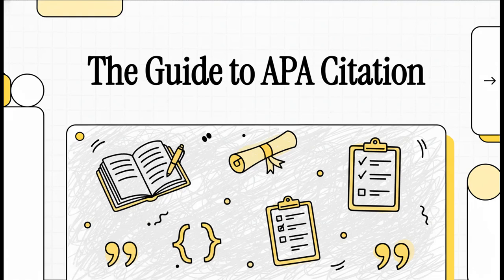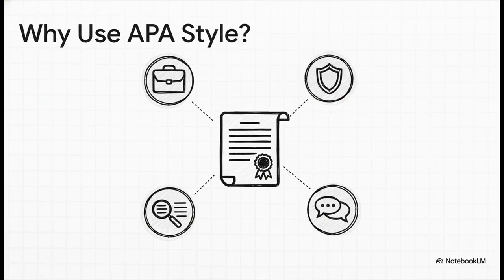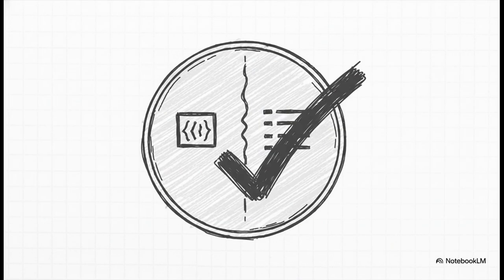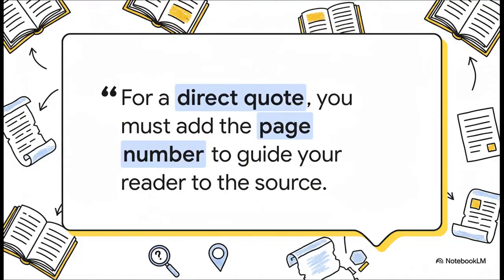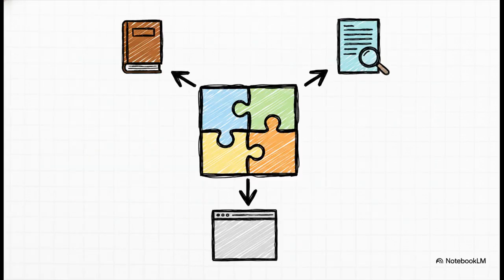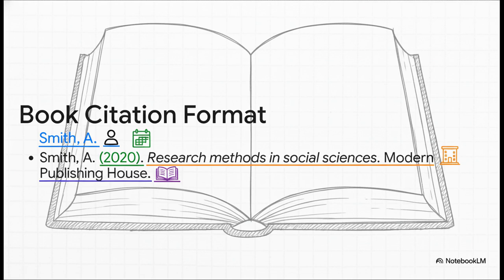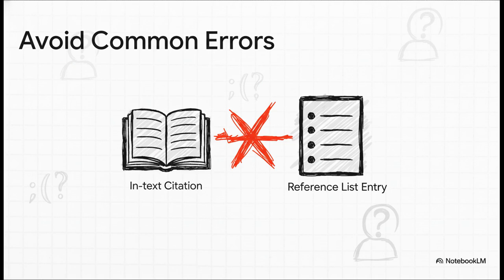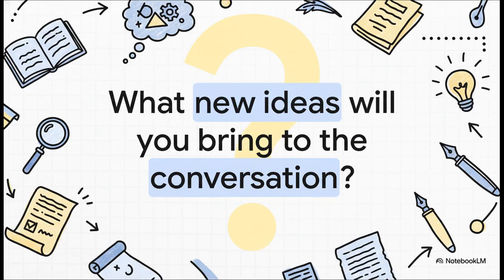APA Quick Reference Documentation Guide.